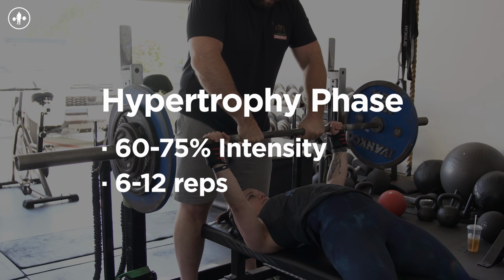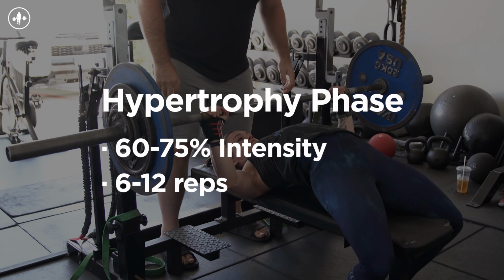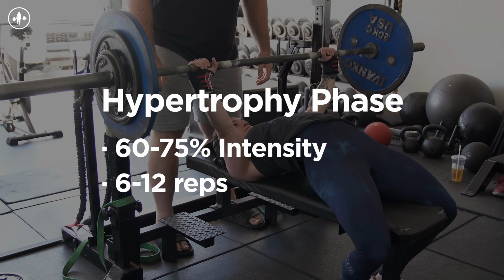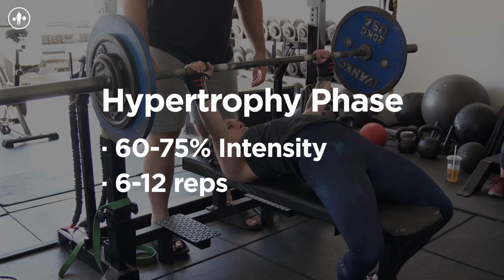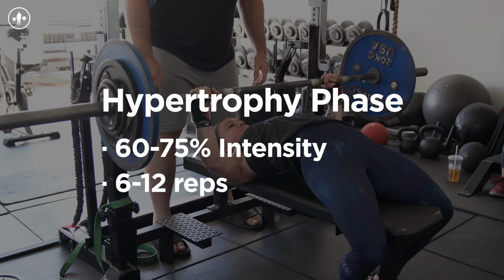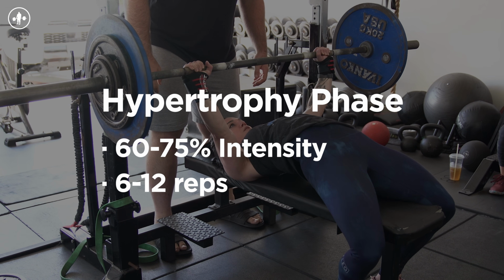The Principle of Overload Explained: Train Harder, Train Smarter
In the video, Chad dives deep into the Principle of Overload, a cornerstone of effective strength training. Learn how to structure your training for powerlifting with the right balance of volume and intensity, and discover how to optimize your training across hypertrophy, strength, and peaking phases. Avoid the pitfalls of underloading or overloading your workouts and maximize your gains with smarter programming.